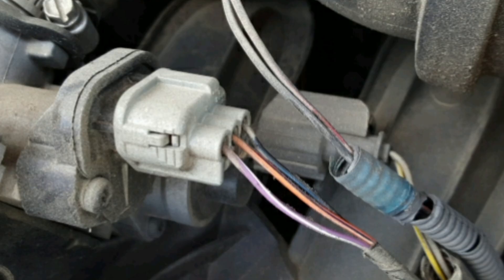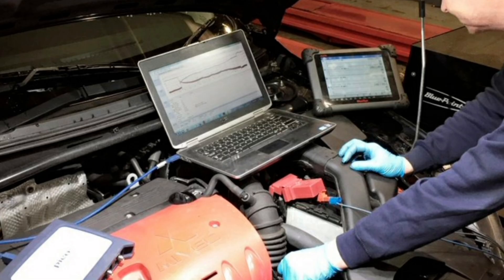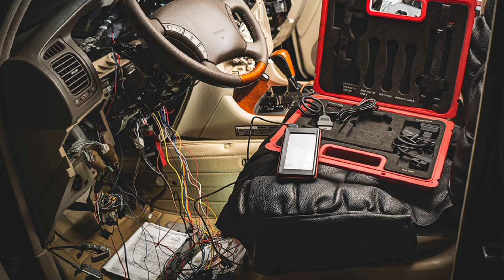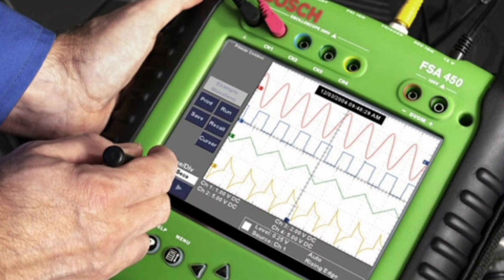What is fault code p1564 and what are its causes?